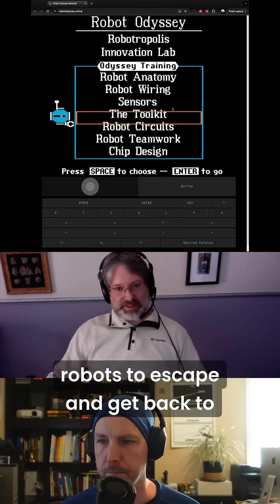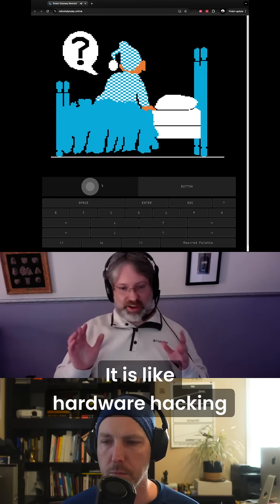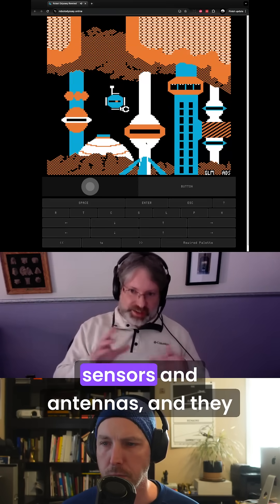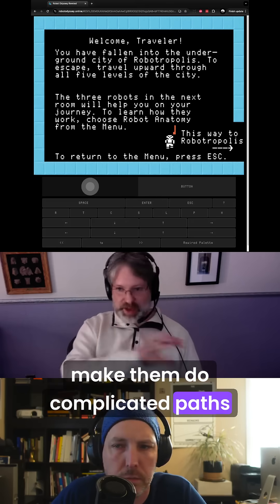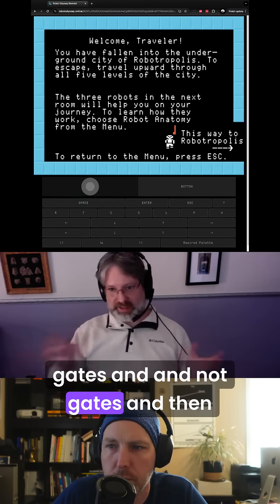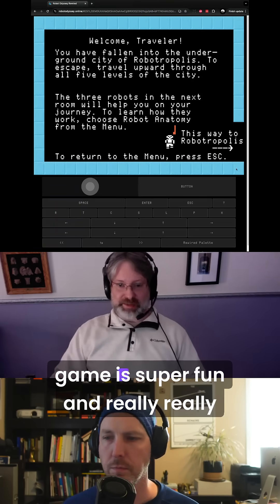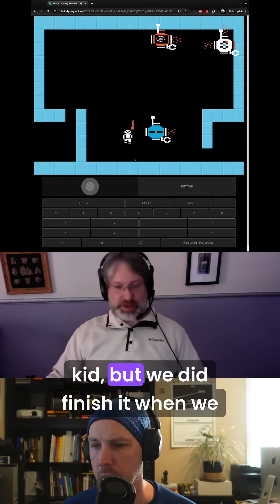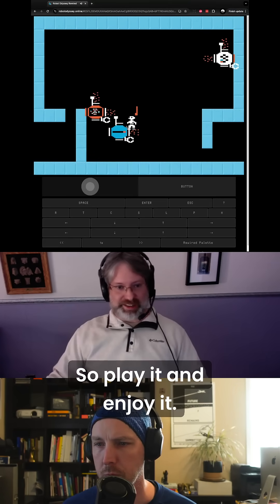Robot Odyssey: the ultimate retro STEM challenge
Program robots with thrusters, sensors, and logic gates to navigate paths. It's like hardware hacking for kids—but still a brain-bender for software engineers. Can you beat it?